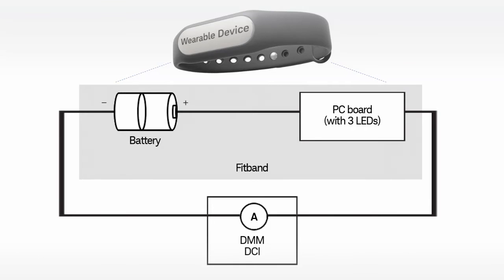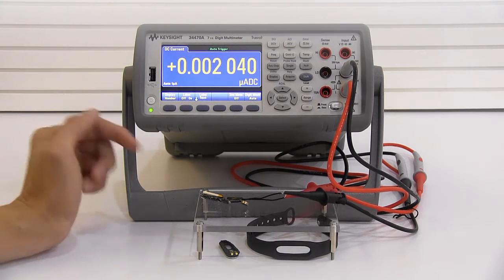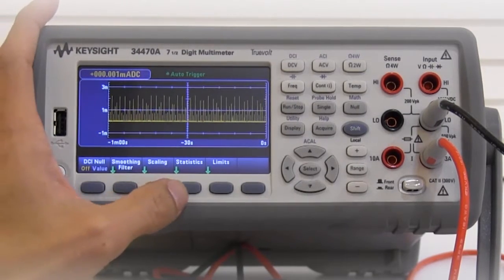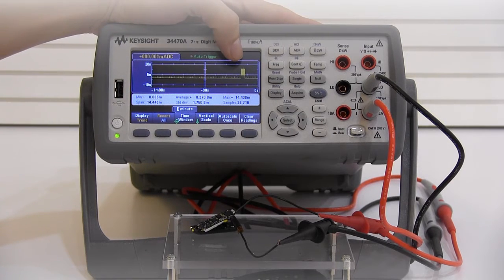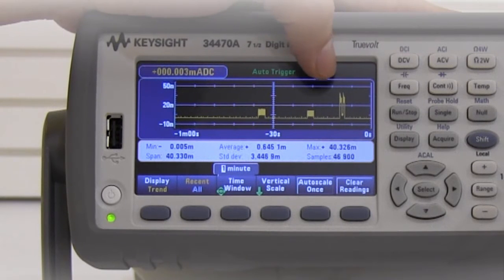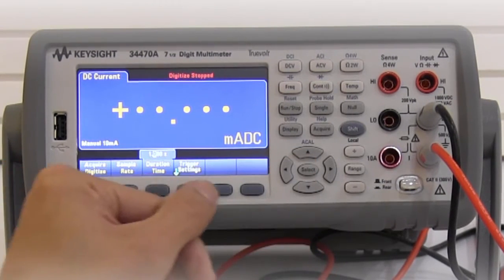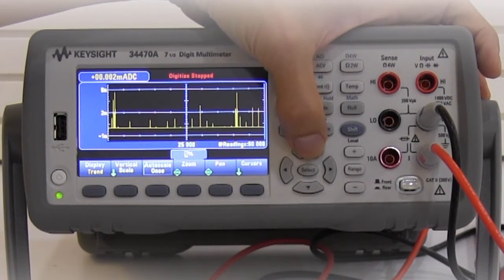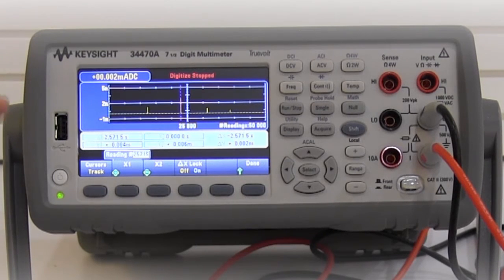Wearable Device current characterization with a DMM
With a DMM you can measure the low current consumption of wearables such as a Fitband, smart watch, or other low power devices. This video uses a real Fitband to show how you can measure very low current with pico-amp resolution, visualize your measurements, and even digitize the currents for your characterization.